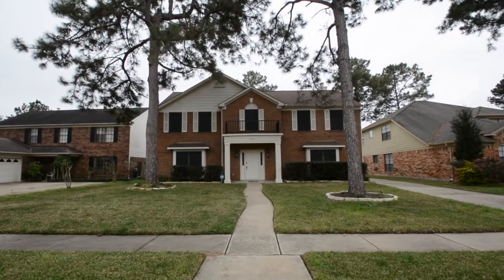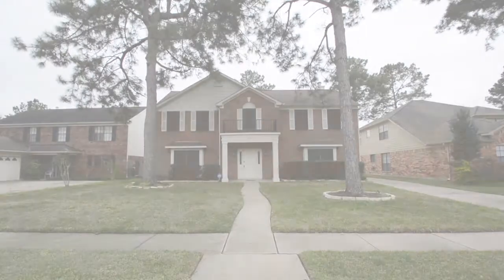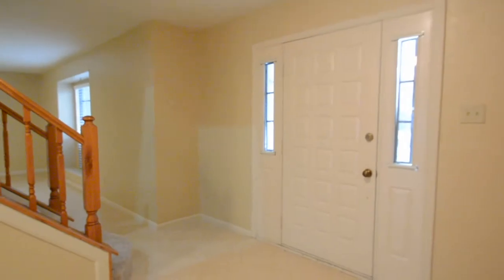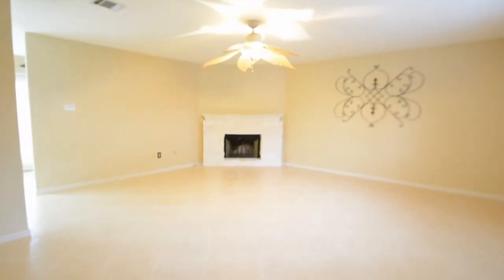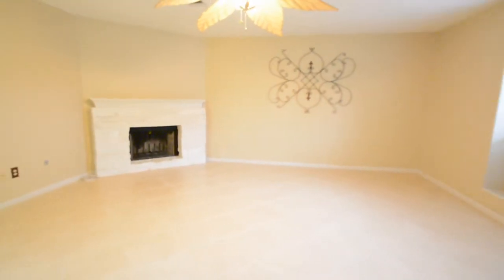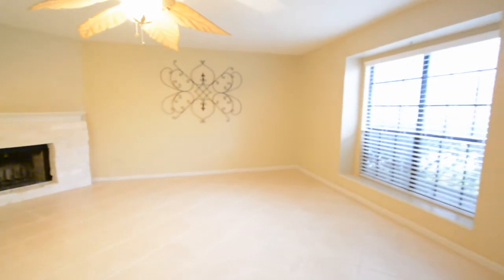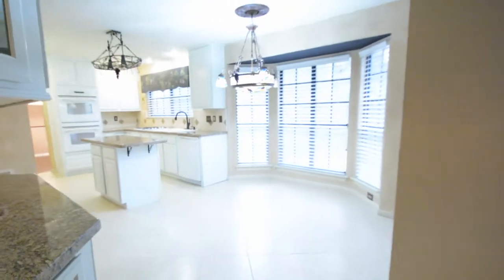16515 Rainbow Lake Rd, Harris, Texas, United States